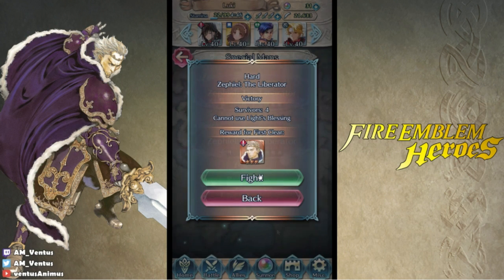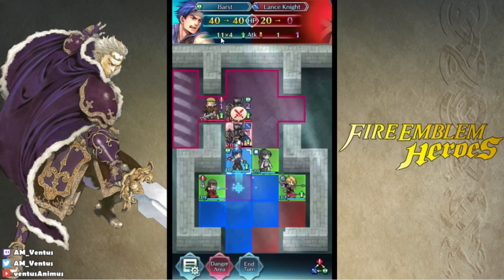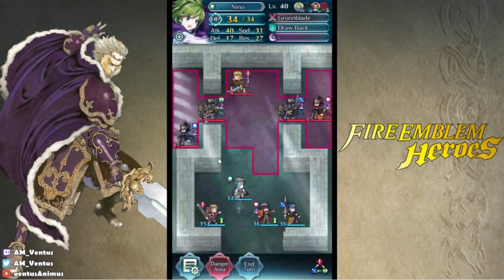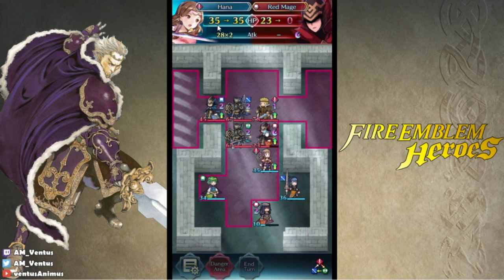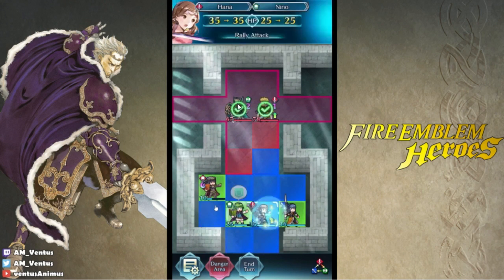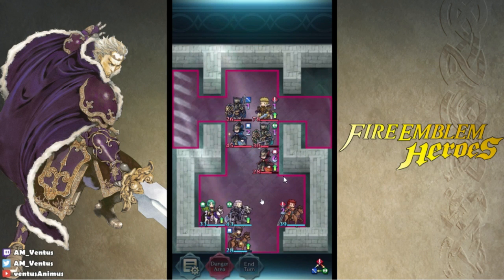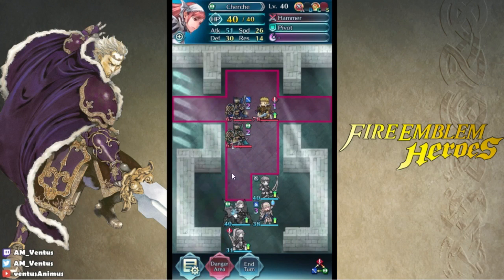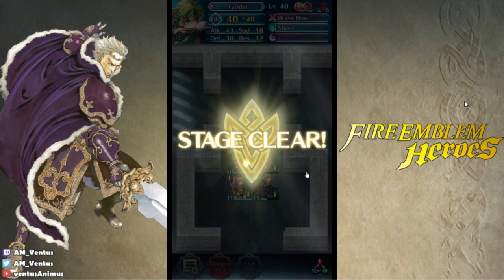[Fire Emblem Heroes] Grand Hero Battle - Zephiel (2017-4-20)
Commentary on Zephiel's Grand Hero Battle on hard and lunatic difficulties. The video shows three different methods for finishing the map on lunatic and getting Zephiel.

Skip to lunatic - 6:46

Heroes Used:
- Lunatic #1 -
❒ Hana (4* Red Sword Infantry) -  DPS / Support - Armorslayer / Rally Attack (Neutral Stats)
❒ Nino (4* Green Tome Infantry) - DPS / Support - Gronnblade + Draw Back (+HP / -SPD)
❒ Tharja (4* Red Tome Infantry) - DPS - Rauðrblade (+ATK / -DEF)
❒ Haitaka (4* Blue Lance Infantry) -  DPS / Support - Heavy Spear + Rally Defense (Neutral)

- Lunatic #2 -
❒ Olwen (5* Blue Tome Cavalry) - DPS / Support - Dire Thunder / Reposition (+HP / -RES)
❒ Gunter (4* Green Axe Cavalry) - Support - Hone Cavalry (+HP / - SPD)
❒ Cecilia (3* Green Tome Cavalry) - DPS /Support - Gronnblade / Draw Back (Neutral)
❒ Cain (4* Red Sword Cavalry) - DPS - Brave Sword (+DEF / -SPD)

- Lunatic #3 -
❒ Gaggles (4* Colorless Bow Infantry) - DPS - Brave Bow (+ATK / -RES)
❒ Olivia (4* Red Sword Infantry) - Support - Dance + Hone ATK (+DEF / -HP)
❒ Corrin F (4* Blue Dragon) - DPS / Tank - Dark Breath (Neutral)
❒ Cherche (4* Green Axe Flier) - DPS / Tank - Hammer (+SPD / -HP)

■ Outro
❐ Alex Roe - Dark Souls 2 - Like a Dream